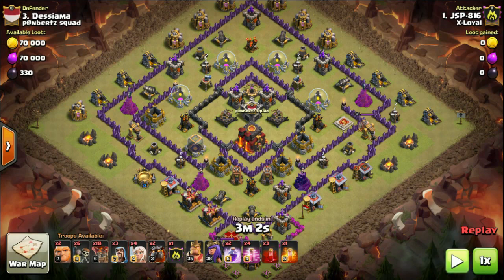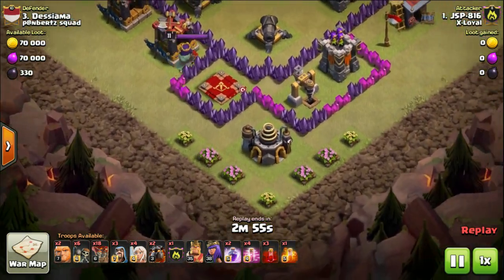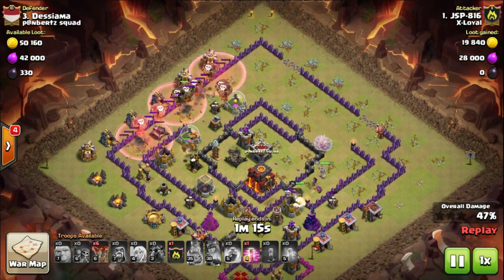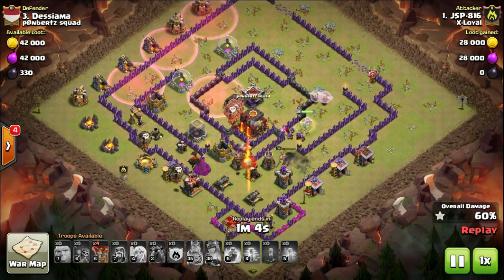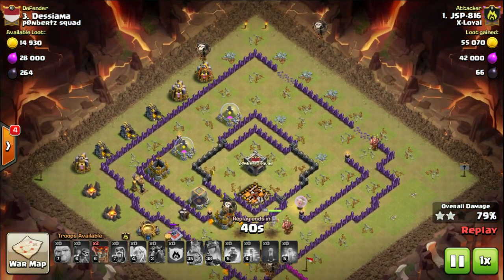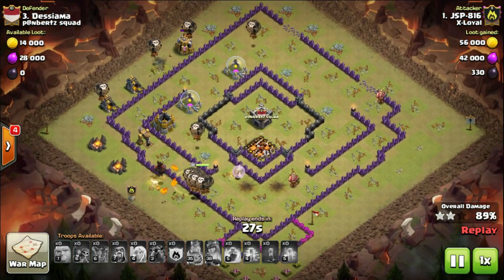Clash of Clans: SKELETON SPELLS KILL QUEEN, GREAT AIR ATTACK! TH9.5 | Mister Clash Gaming